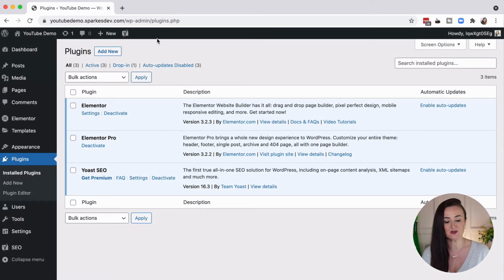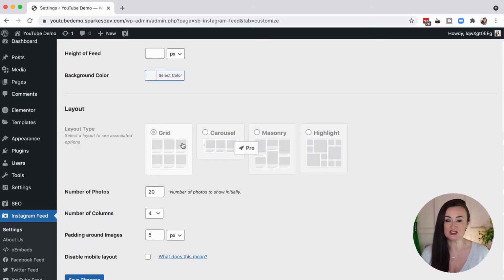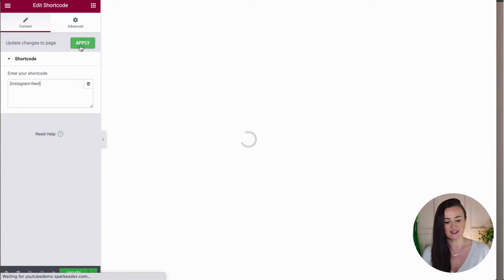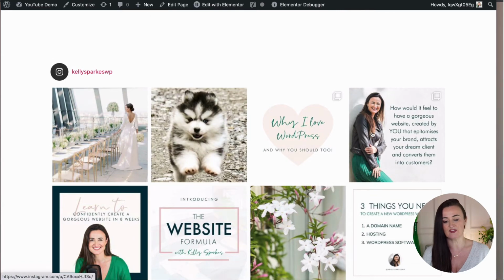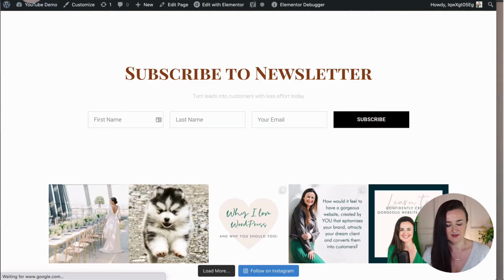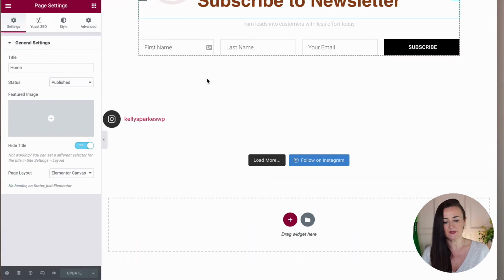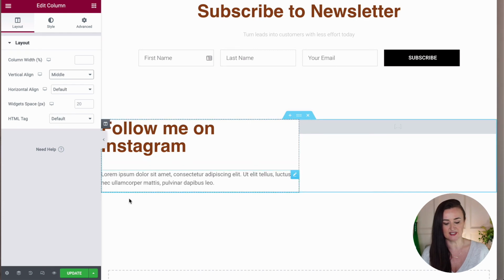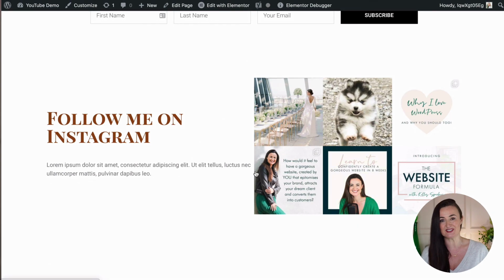How to Add an Instagram Feed to Website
Let me show you how to add an Instagram feed to your website! I’m going to walk you through how to do it... and if you stick around to the end, because I'll share a few little tips that will help your Instagram feed blend in better with your website too!

⭐️ WHAT I DO:
Do you have a website that isn't working for you or looking to create a new WordPress website?  My video tutorials will help you bring your website goals to life, enabling you to create a winning Website that attracts your ideal clients and delivers leads and sales.

My superpower is teaching without technobabble. I also have an eye for design and understand why it's important to you.

for more info.

⏰ TIMESTAMPS ⏰

0:00 Intro
0:22 The walkthrough